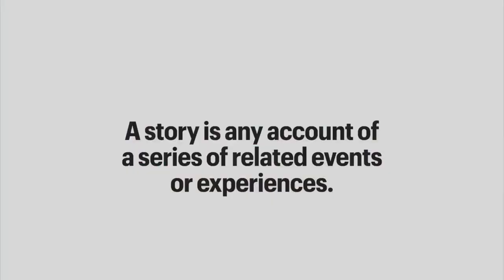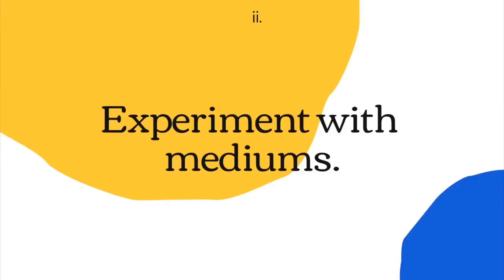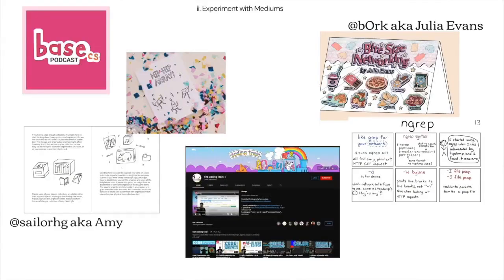Using Storytelling Techniques in Technical Communication by Lola Odelola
Stories have been used as the backbone of many cultures to illustrate difficult concepts. Be it fables, proverbs, myths or legends, stories have been used to communicate important ideas for as long as we’ve been able to speak to each other. In this talk, We'll look at how we can use storytelling techniques to create clear and easy to understand technical communication.